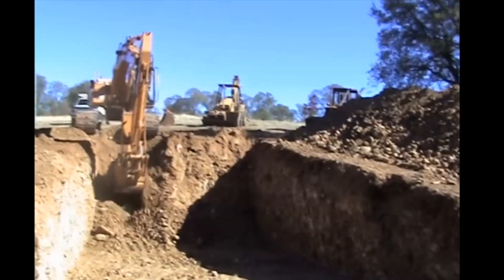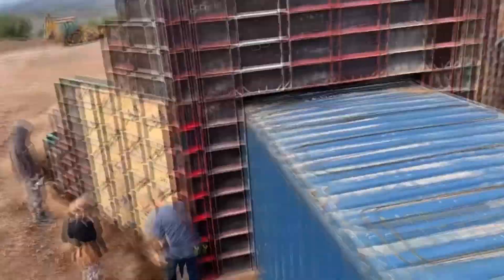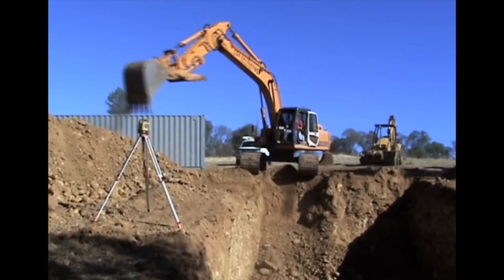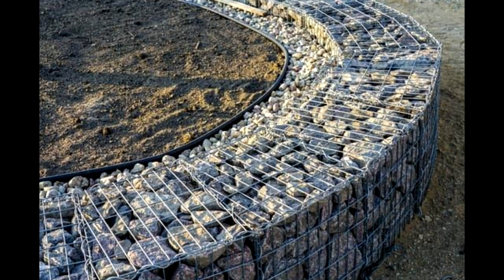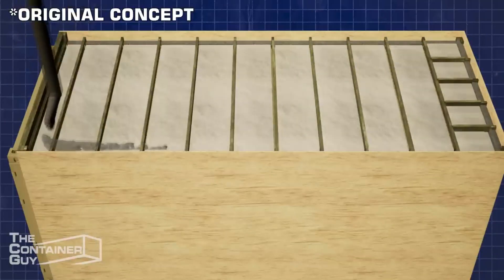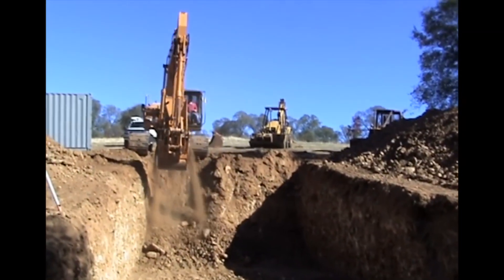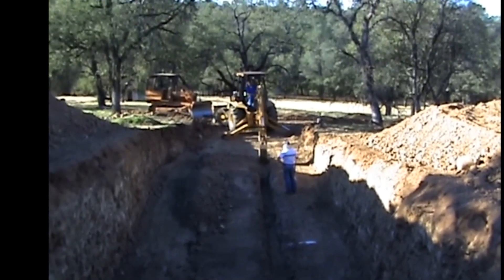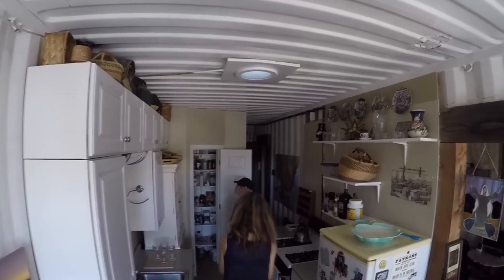Buried Shipping Container Applications: Benefits, and Challenges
Buried shipping containers offer a versatile solution for various applications, blending functionality with environmental adaptability. Their benefits encompass enhanced security, cost-effectiveness, and space optimization. By being partially or fully buried, they provide natural insulation against temperature extremes, reducing energy consumption for climate control. Moreover, they serve as robust storage units, protecting contents from weather and theft.

However, challenges arise in their implementation. Excavation and installation demand careful planning, necessitating expertise in engineering and construction. Ensuring structural integrity and waterproofing is crucial to prevent soil erosion and water ingress. Additionally, regulations governing underground structures must be adhered to, considering safety and environmental concerns.

Despite challenges, the advantages of buried shipping container applications outweigh the obstacles, offering a sustainable and adaptable solution for diverse needs ranging from storage facilities to underground shelters.